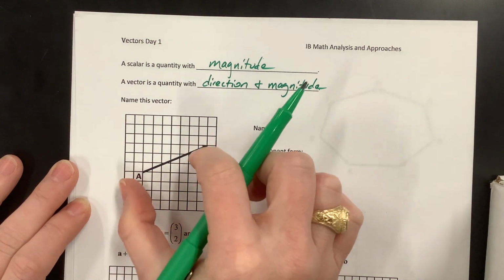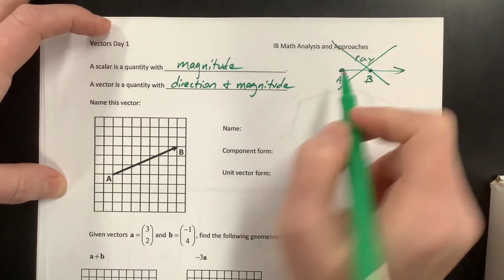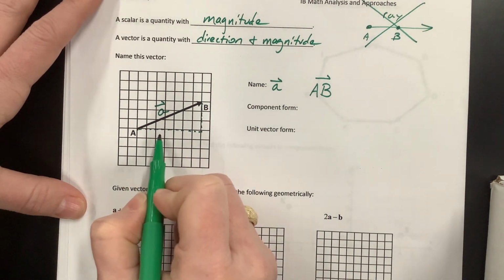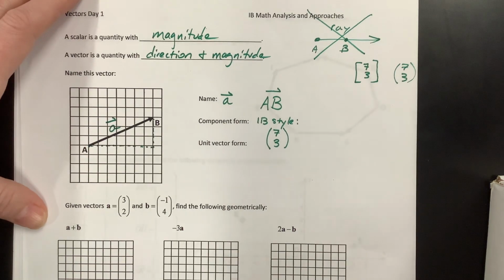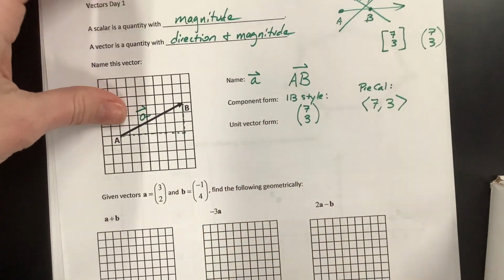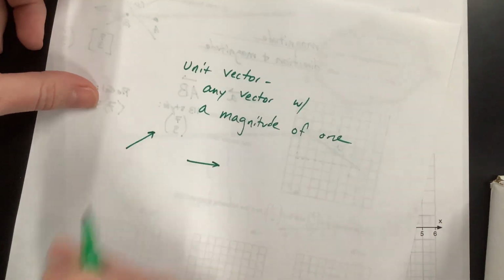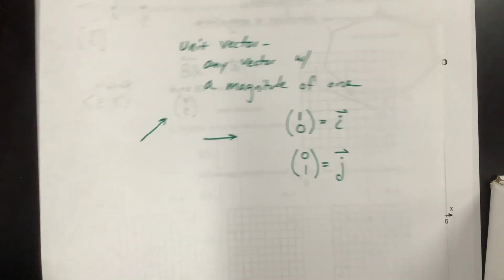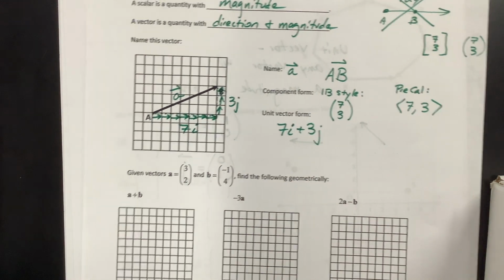Introducing Vectors for IB Math Analysis and Approaches - Day 1; Part 1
Ms. Kosh introduces vectors for IB math. This is the first video of this series.